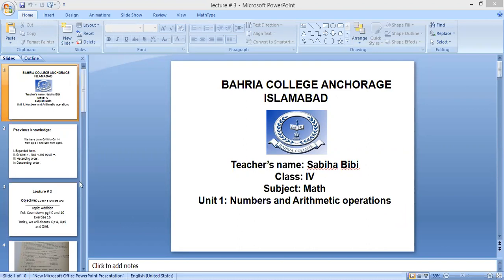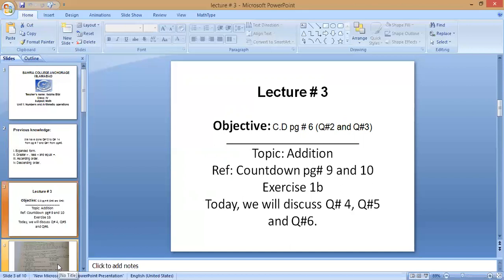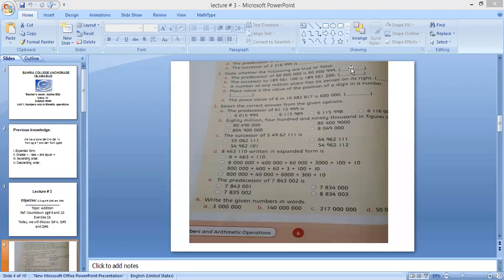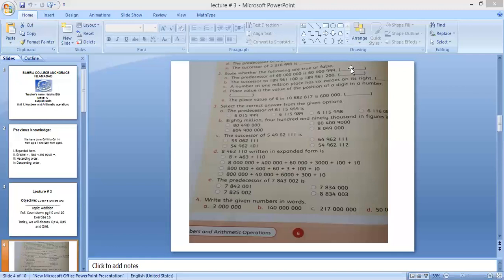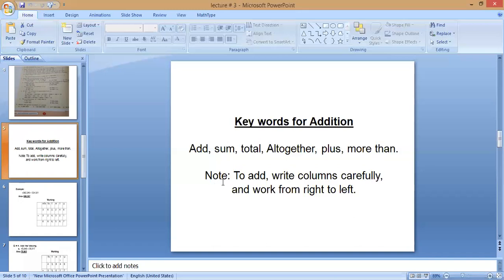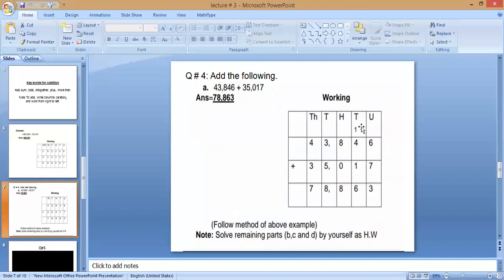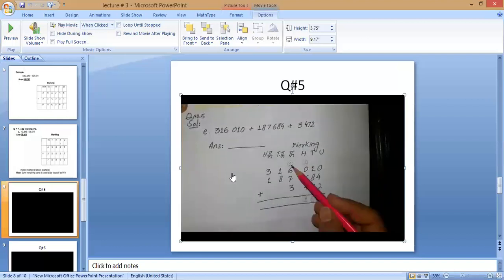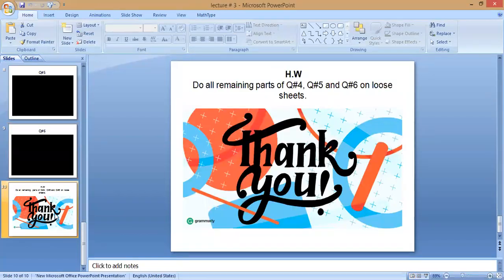Class 4 Math Topic: Numbers and Arithmetic Operations (24-06-2020)